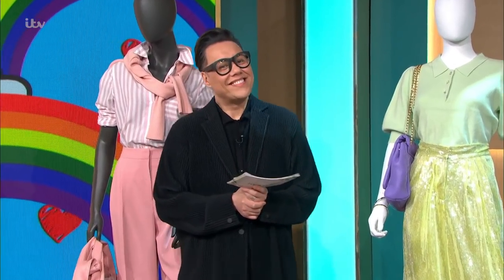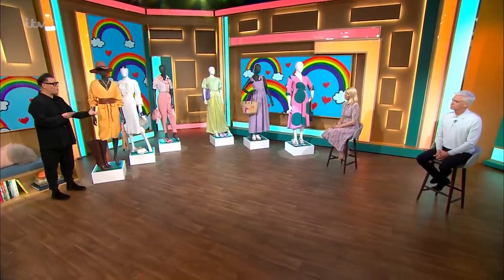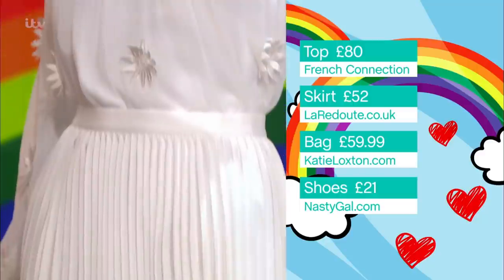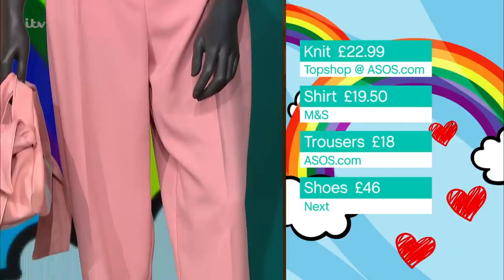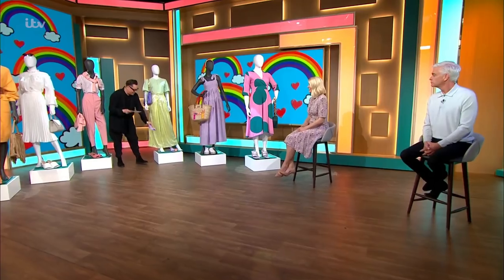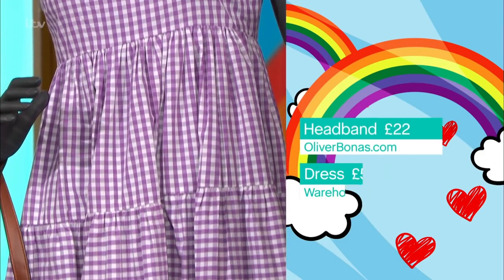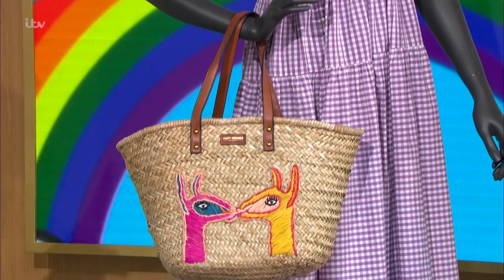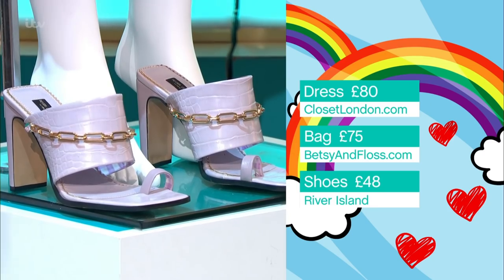Gok & Holly Get Excited About Getting Dressed Up Again | This Morning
We can finally dine in restaurants, go to the theatre, and even go INSIDE a friend’s house… so that means it’s time to ditch the coat, and dress to impress again! But if dressing up after all this time feels daunting, Gok’s here to help. From summer sequins to sunshine brights, Gok’s got joyful outfits guaranteed to lift your mood.